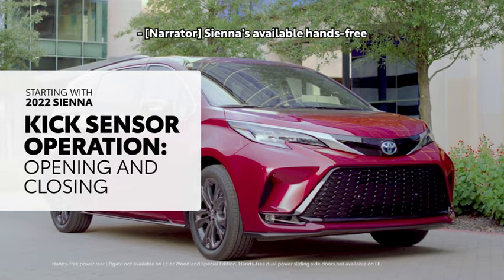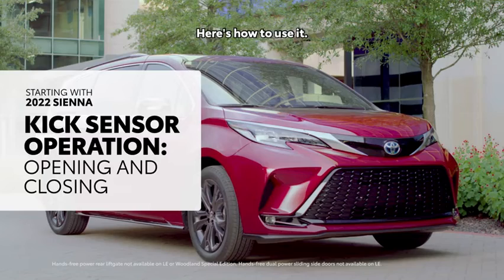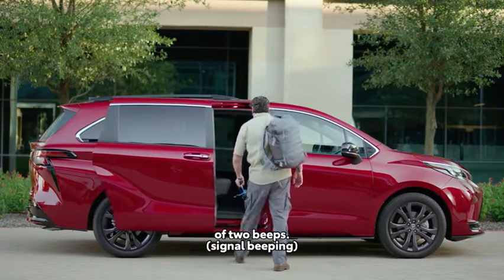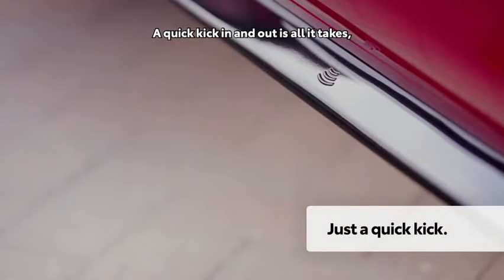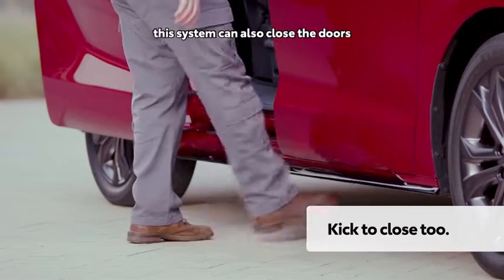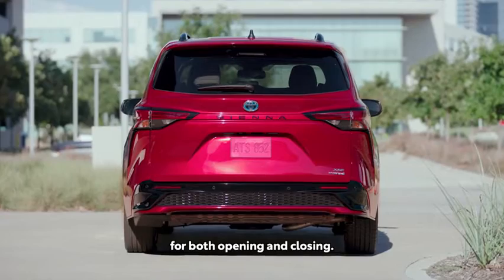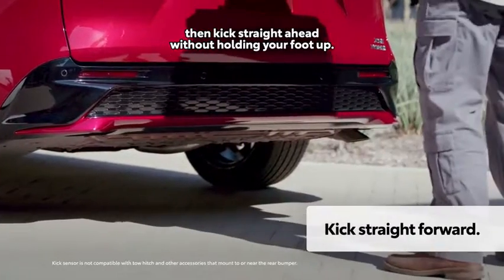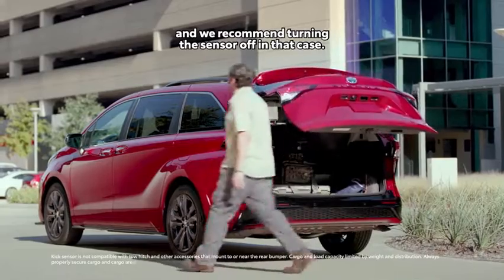Toyota Sienna: How to use Kick Sensor for opening and closing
We are located in Jamaica, Queens, NYC.  We are here to help Toyota fans from everywhere!